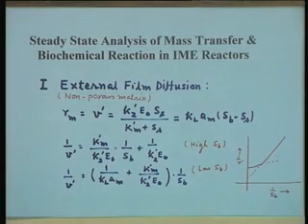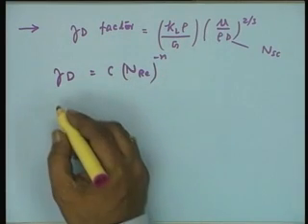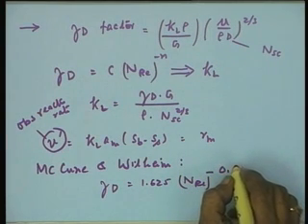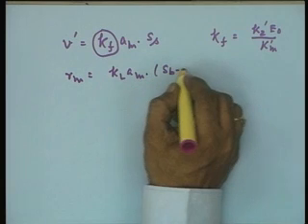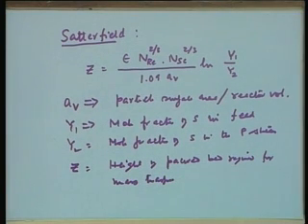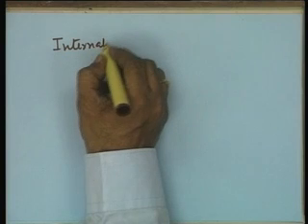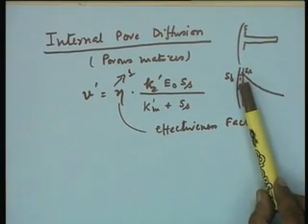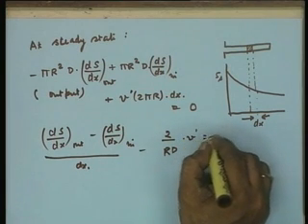Lecture - 23 Steady State Analysis of Mass Transfer